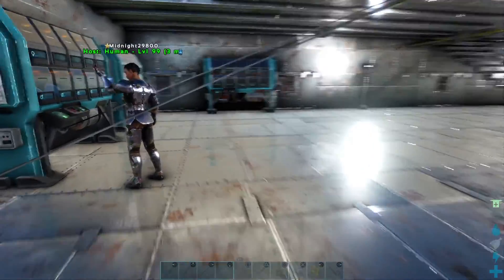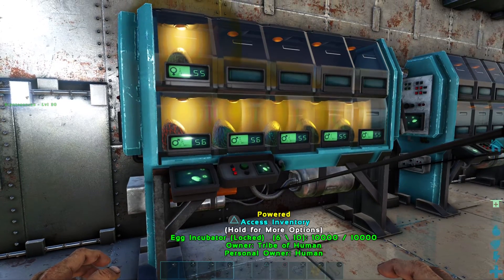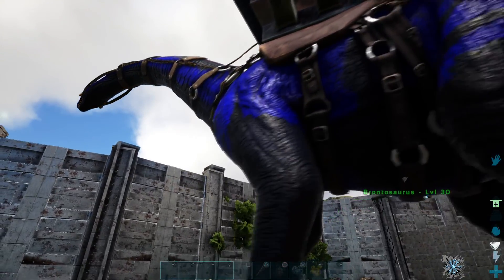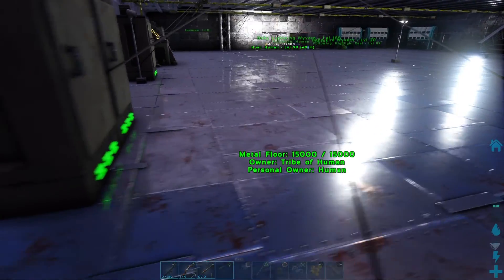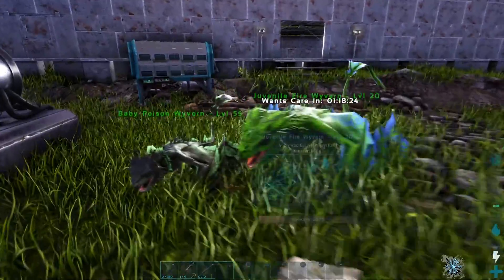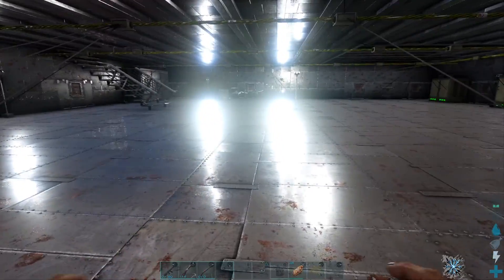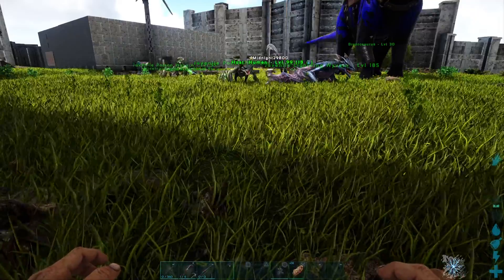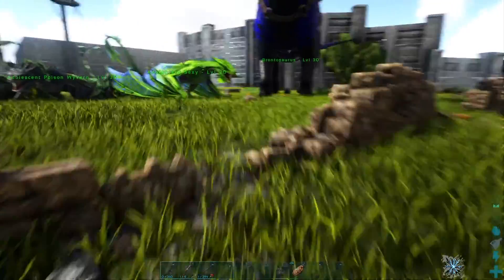ARK: Survival Evolved ep 14